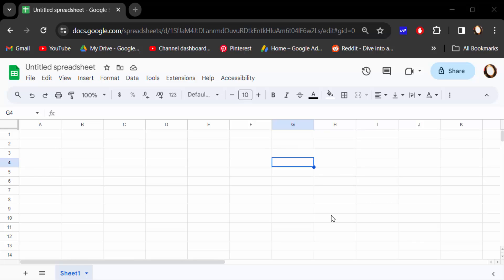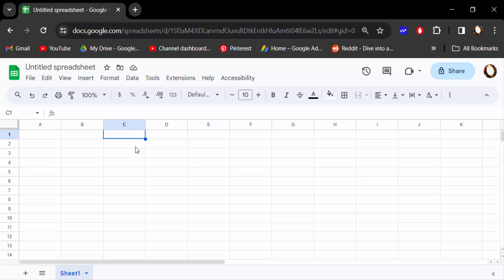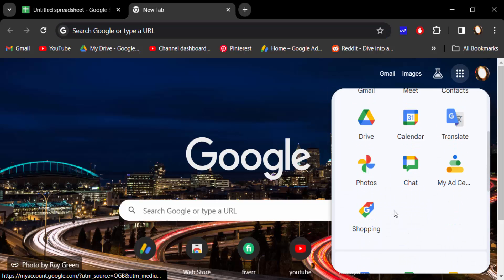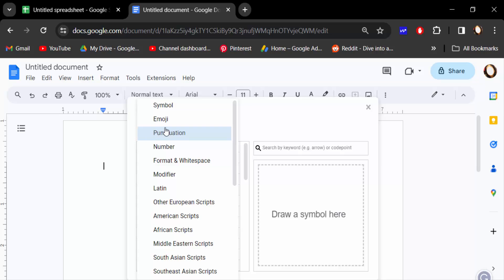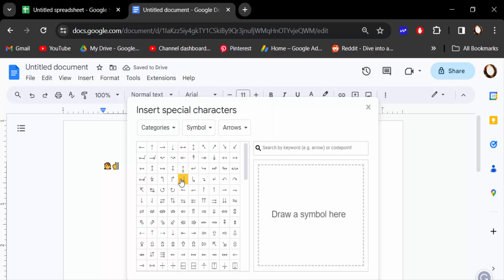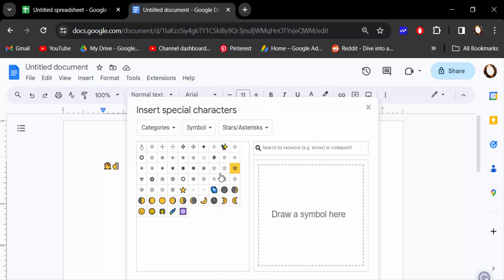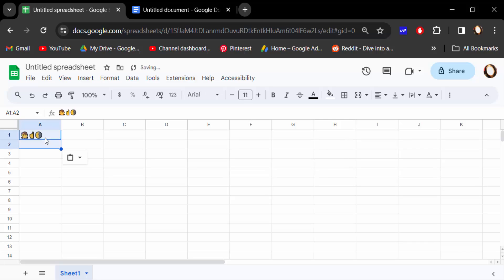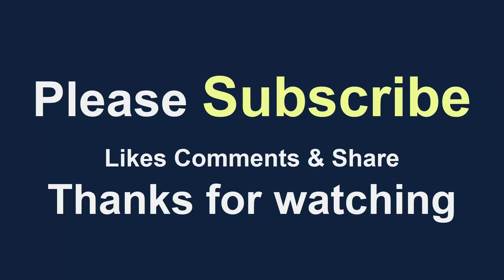How to add symbols in Google Sheets 2023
Hello everyone, Today I will present you, How to add symbols in Google Sheets 2023.